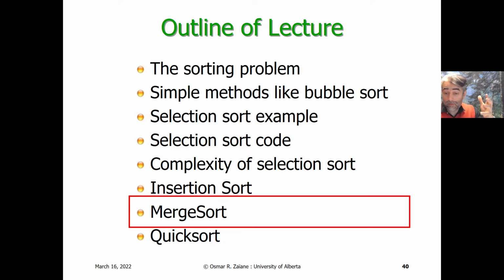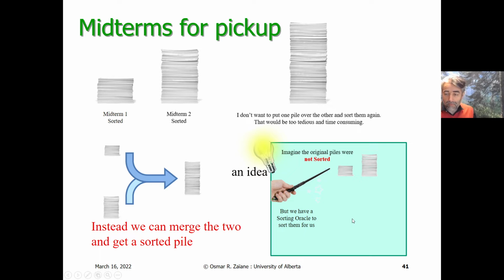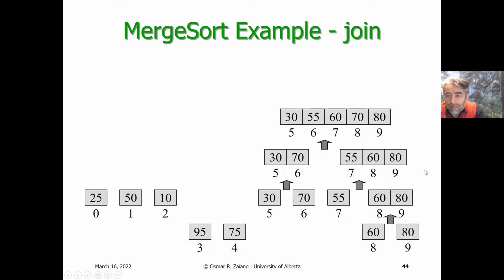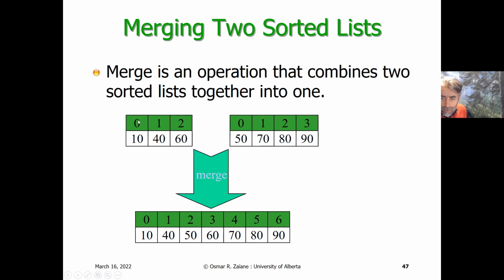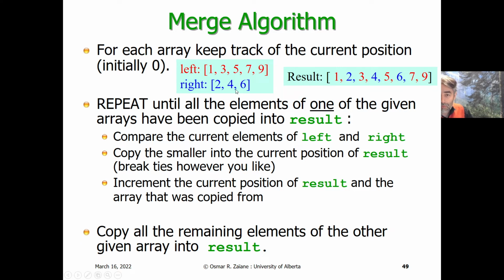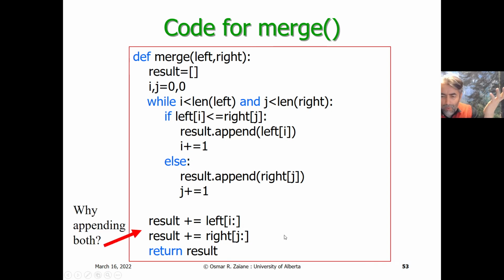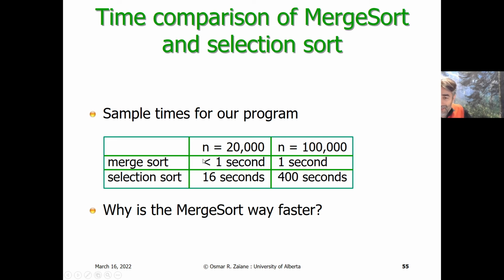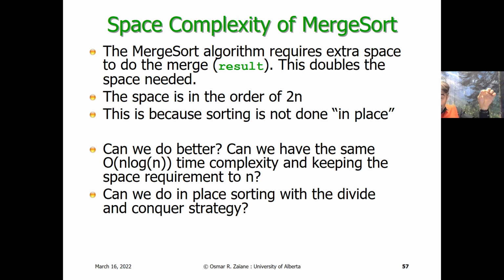Sorting 3 Mergesort—CMPUT 175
Credits:
  Written and presented by:Dr. Osmar Zaïane